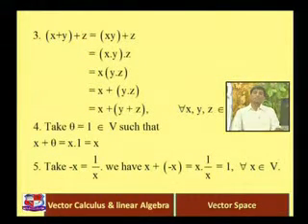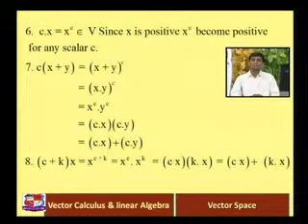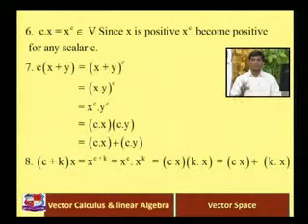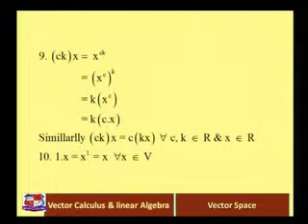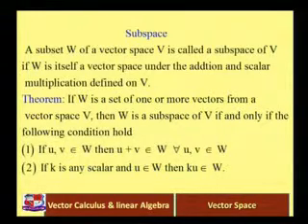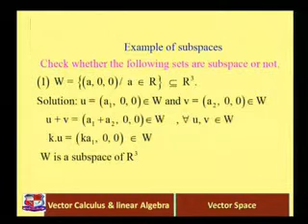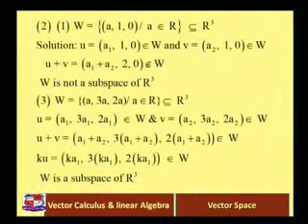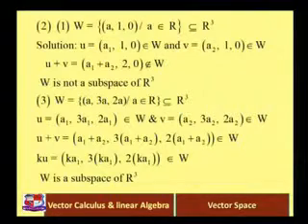Ankit Acharya Vector Calculus and Linear Algebra Vector Spaces 2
Ankit Acharya- Hasmukh Goswami College of Engineering, Vahelal- Vector Calculus and Linear Algebra-Vector spaces-I. Definition & Examples
II. Vector Subspaces of R^n